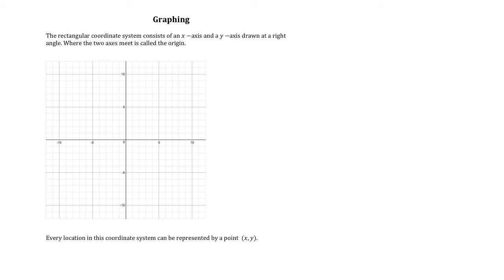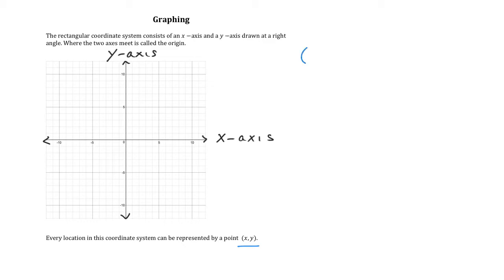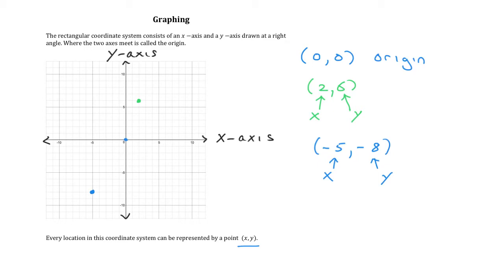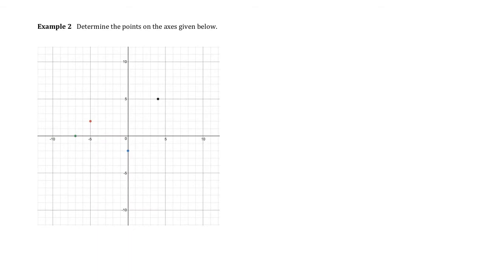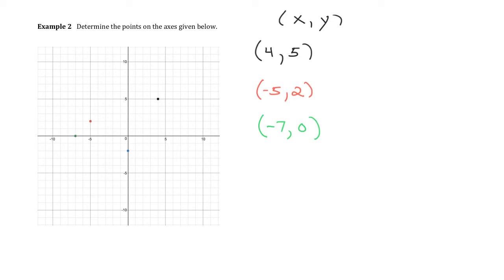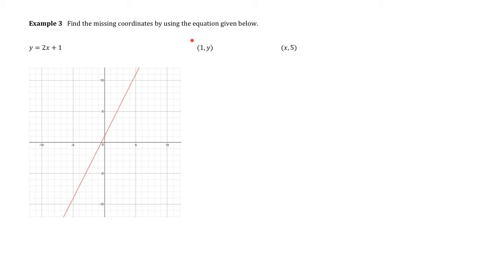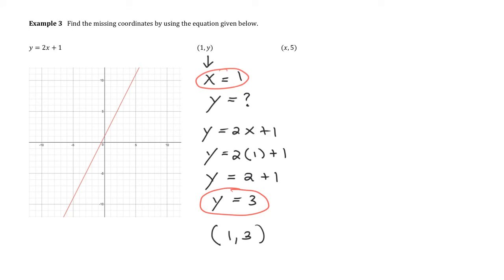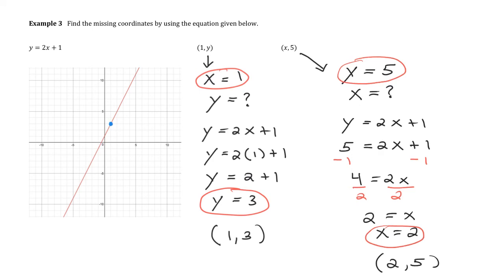MTH 085 Graphing